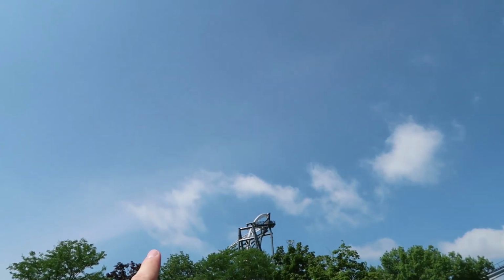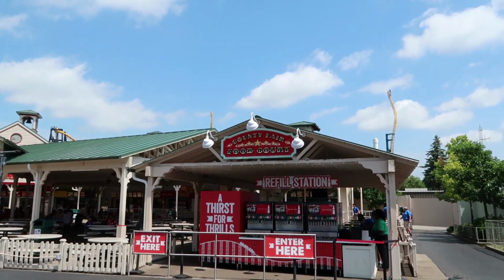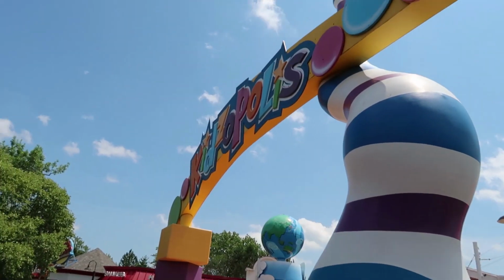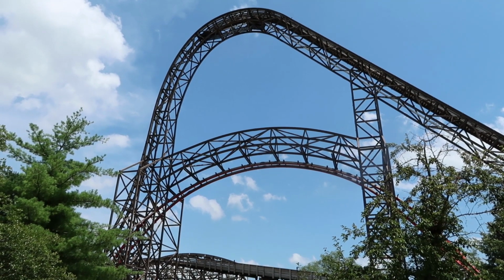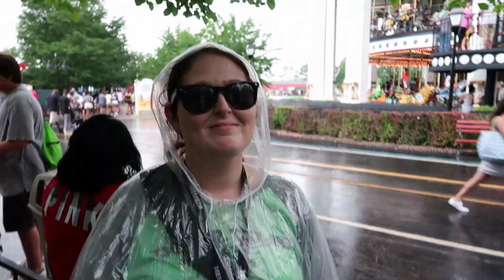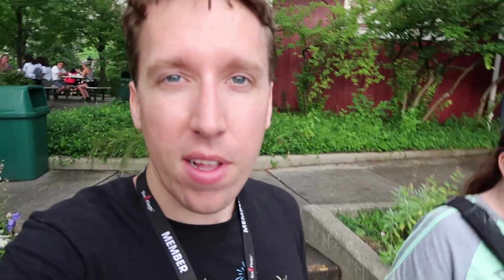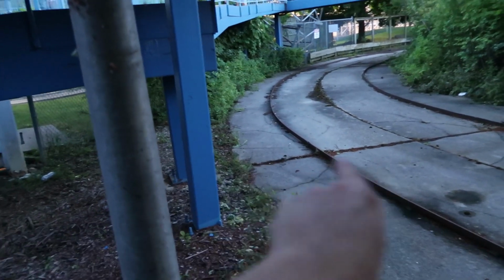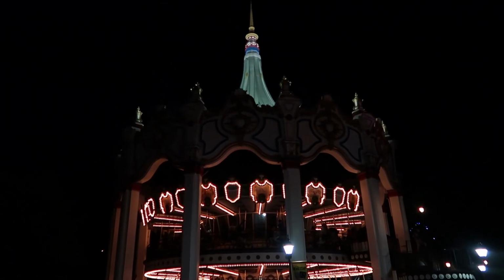We start our road trip at Six Flags Great America - Road Trip Day 1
We're on day 1 of our road trip! We plan on visiting 4 theme parks over the course of a week! Come and join our journey to some new theme parks and to an old one!